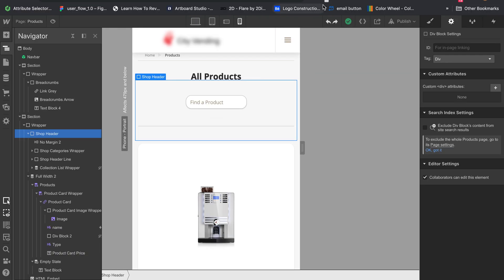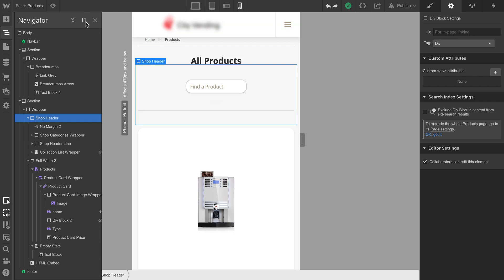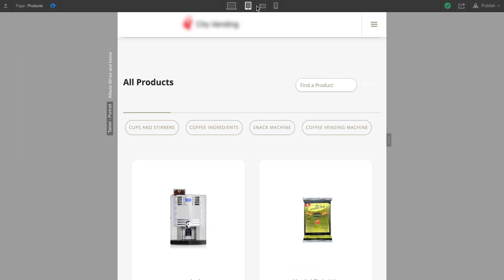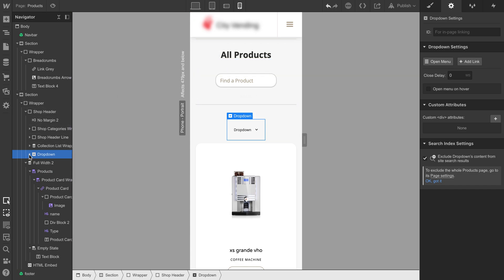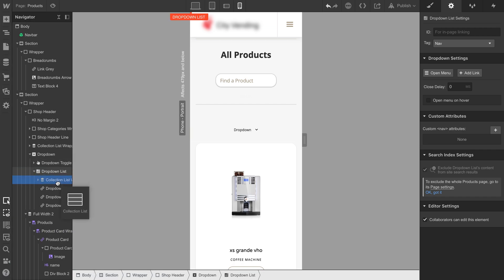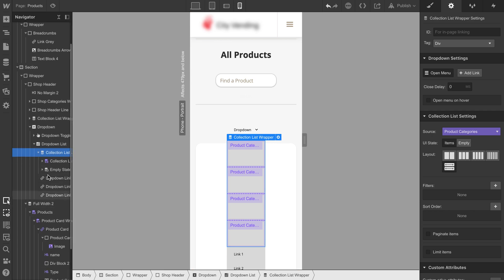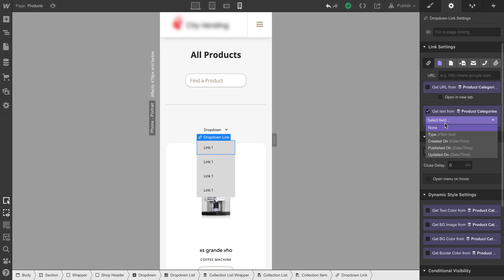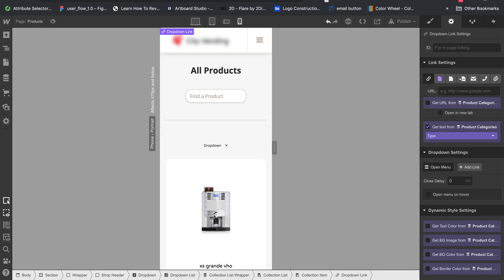Webflow - CMS Enabled dropdown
A short video describing the tricky part of how to connect the dropdown links to the CMS.

I'm not a video creator, just sharing this and never intended for monetization, haha!
Made this quick video reference for myself a year back when I used to get stuck on loading CMS items to the dropdown and I do guess many of us gets stuck at this point.

TBH and not flexing, I can never imagine how many times I referred to this video.